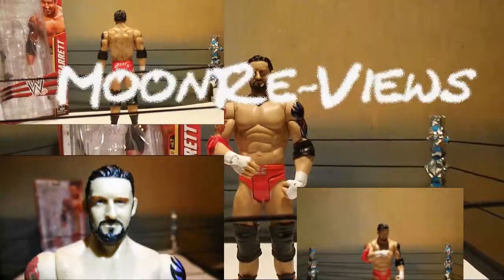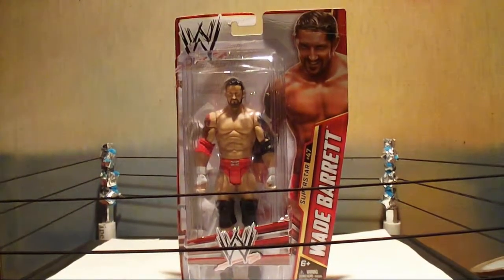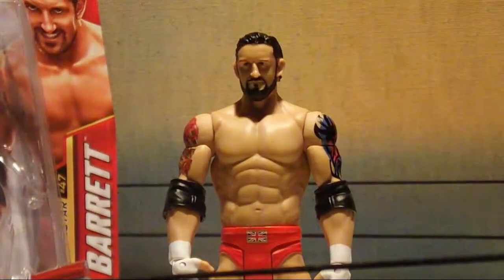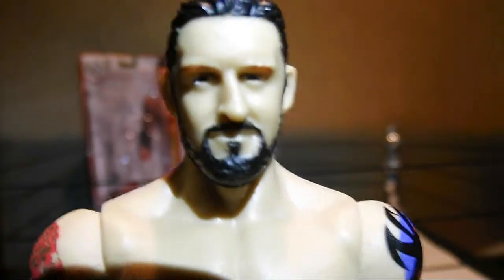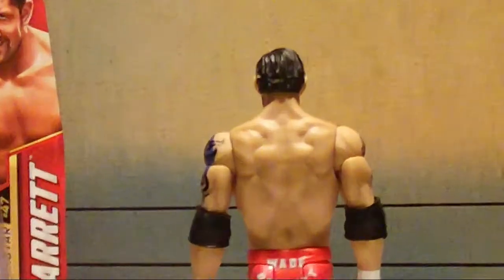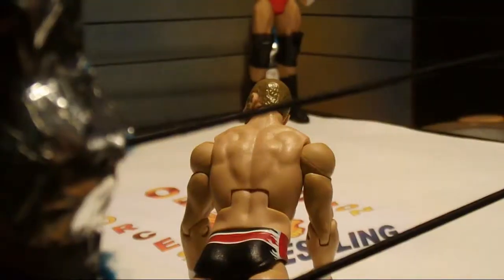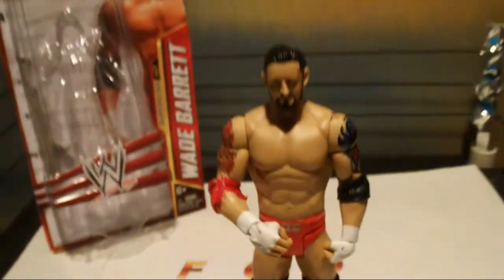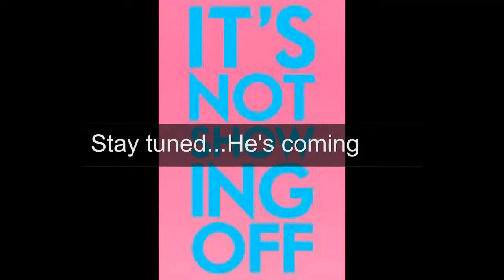Wade Barrett Basic 31 Review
God save our Queen! Welcome to another MoonRe-View, today we bring you WWE Mattel Superstars Basic Series 31, The bare knuckle brawler, Wade Barrett.  All accesories pictured in this film, are not included in set